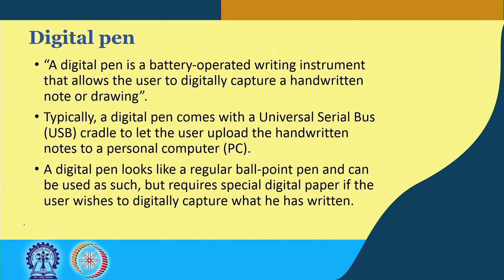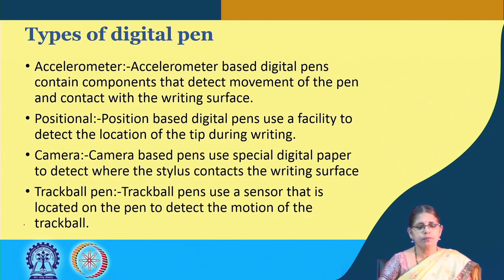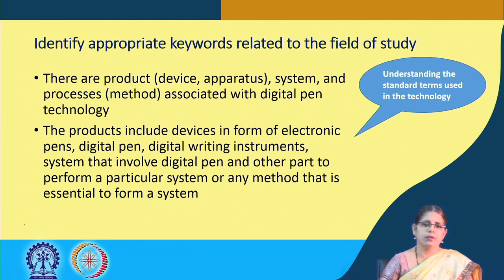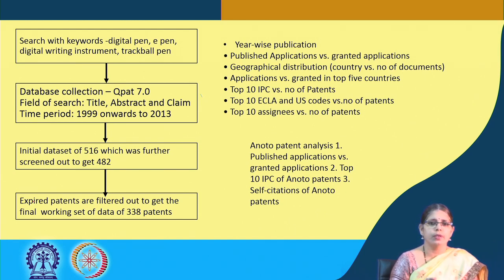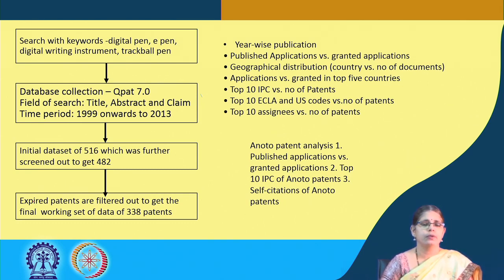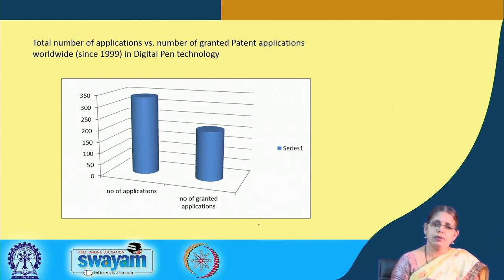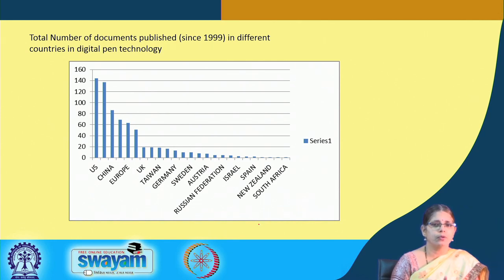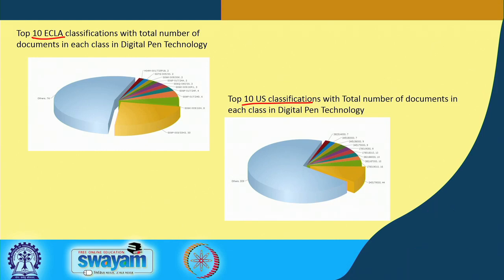Lecture 28: Hands on Patent Landscape (Contd.)